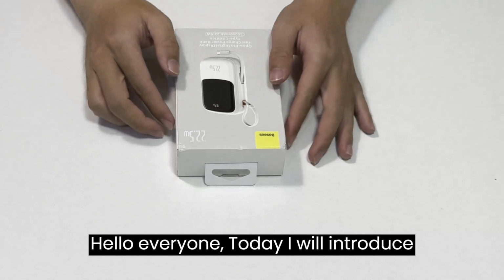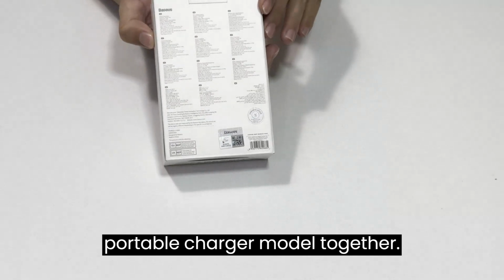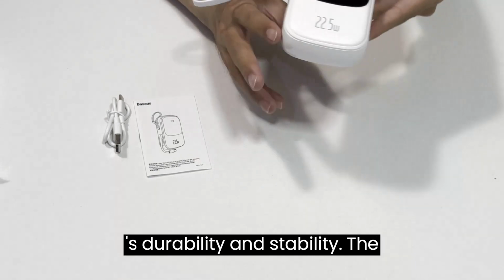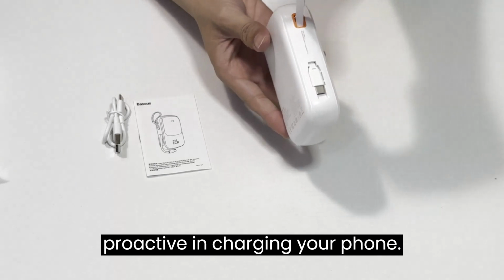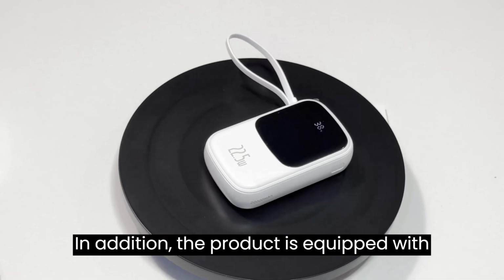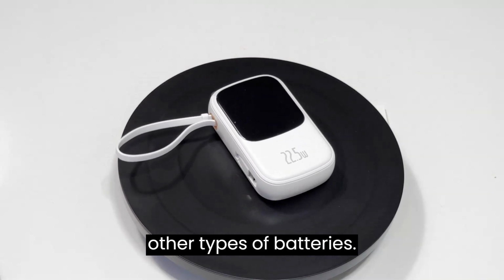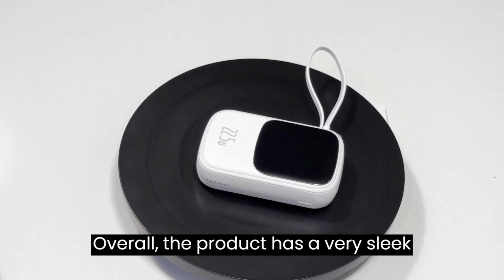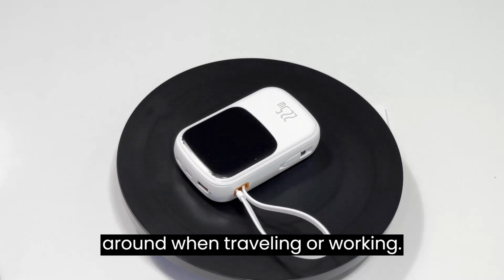Baseus 20000mAh PD PPQD2-20C - The best-selling Power Bank in the E-com Shope Vietnam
Baseus 20000mAh PD PPQD2-20C power bank is a portable charger with a capacity of 20000mAh and a power output of 22.5W. It features a digital display that shows the remaining battery life and supports fast charging. The power bank comes with two charging cables, one for Lightning and one for Type-C devices. It is designed to charge mobile devices such as smartphones, tablets, and other devices. Additionally, this product has the ability to protect your devices while charging.